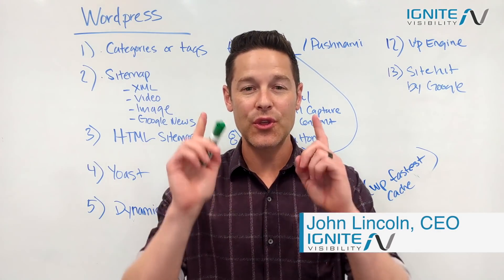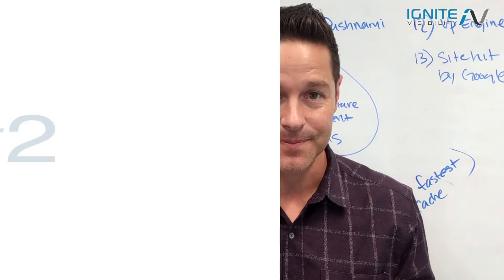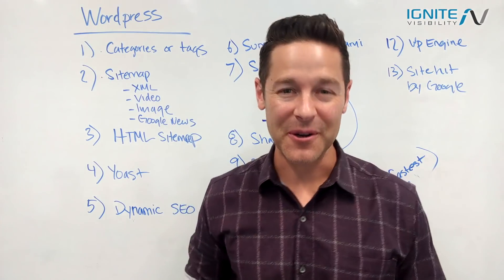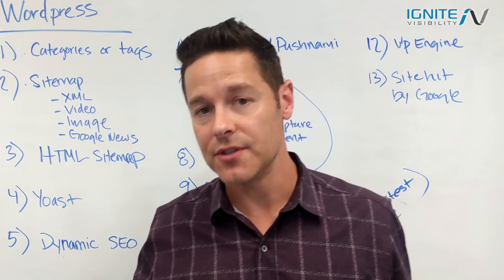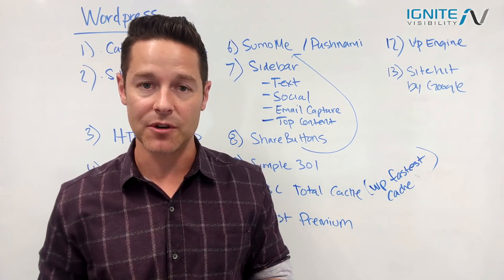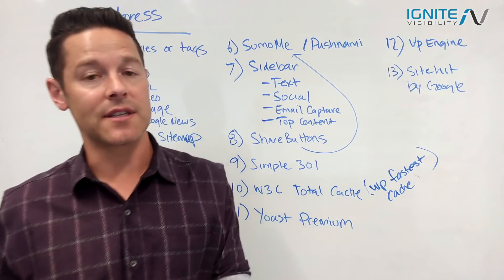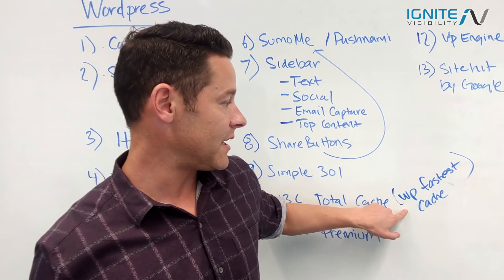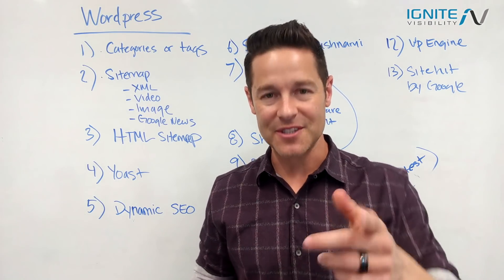Perfect Wordpress SEO Setup (Increase Speed, Traffic + Best Plugins)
Today, I’m giving you 13 tips to take your Wordpress SEO to the next level.

The cool thing about Wordpress is that it comes with plenty of tools and features built-in to help you with SEO. The problem? There’s so many available, it’s difficult to know where to start.

But I’ve been working with Wordpress since the platform first hit the market and have picked up plenty of tricks along the way. My top tips are all in this video.

Here’s what you’ll learn:

►Should you use categories or tags?
►What kind of sitemaps you should be using
►Why HTML sitemaps are crucial
►Why Yoast is the best plugin for Wordpress
►How to optimize multiple pages with dynamic SEO
►My favorite plugins for popups and push notifications
►The most important elements in your sidebar
►How to incorporate share buttons
►How to implement 301 redirects
►How to speed up your website with WC3 Total Cache
►Why it’s worth springing for Yoast Premium
►Where you should host your website
►My favorite new plugin from Google (it’s big!)